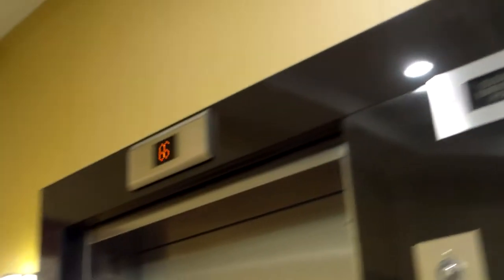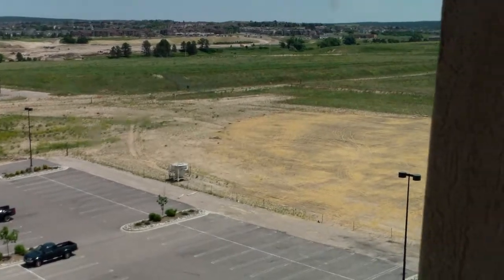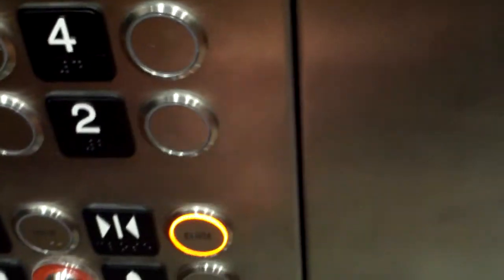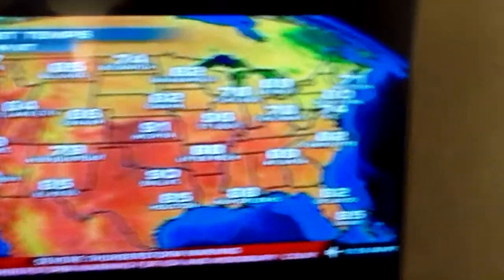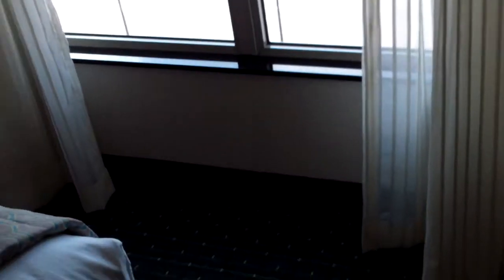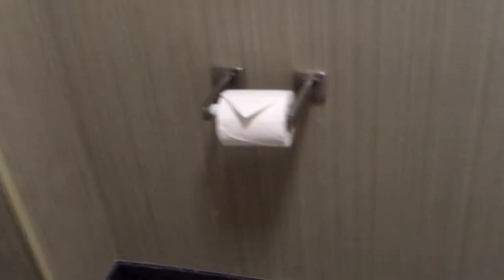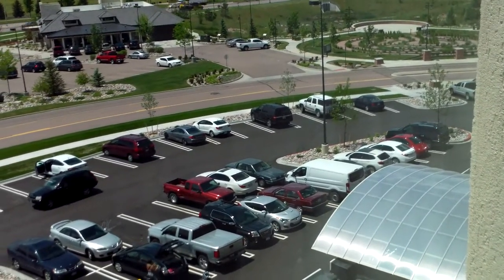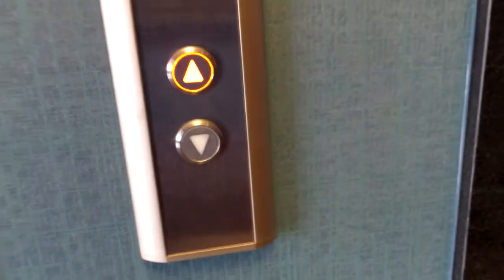Tour of 2 BRAND NEW Drury Inn Hotel Rooms and KONE KSS-570 Elevators in Colorado Springs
In this video I tour two rooms and the new KSS-570 elevators at the new Drury Inn hotel in Colorado Springs. This video was taken on June 24th, 2015 and the hotel rooms I toured were the Standard King Suite and Standard Double Queen Suite.

Elevator Specifications
Brand: KONE
Motor Type: Ecospace MRL Traction
Modernized: Definitely not.
Hall Stations: KONE KSS-570
-Illumination Color: Orange
-Button Type: Standard
-Panel Finishing: Stainless Steel
Hall Lanterns: KONE KSS-570
-Illumination Color:
  -Up: Orange
  -Down: Orange
-Lantern Style: KONE Arrows (Position Indicator on 1st Floor w/ Scrolling Arrows)
Cab Stations: KONE KSS-570
-Illumination Color: Orange
-Button Type: Standard
-ADA Compliant: Yes
Indicator: KSS-570 Dot-Matrix
-Illumination Color: Orange
Cab Lanterns: None
Phone: KONE
-ADA Compliant: Yes
-Location of Phone: On Panel
Door Type: Single Slide
-Safety Sensor Type: Infrared
Capacity: 3500 Lbs
Speed: 350 FPM
Distance Traveled: About 84 Feet
Other Observations or Details: Interestingly, there is another Drury Hotel in Stapleton (Denver) that looks identical to this one.
(Search Drury Inn Colorado Springs to see what this hotel looks like outside.)